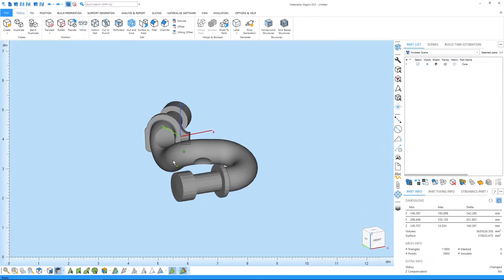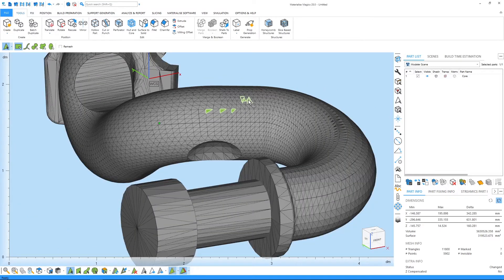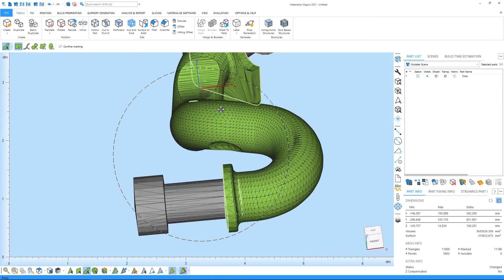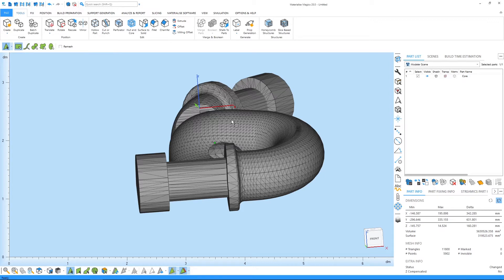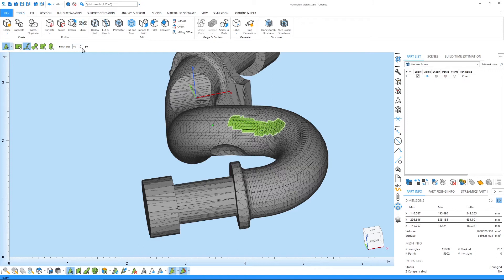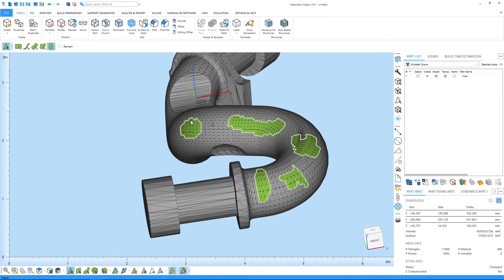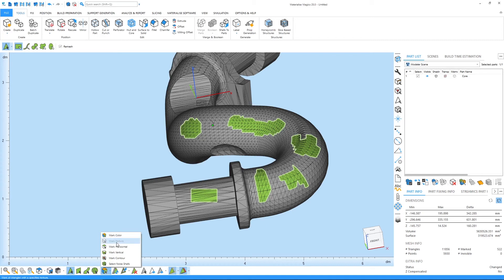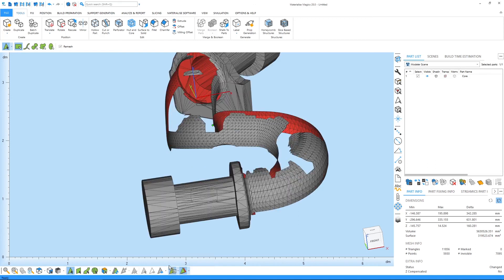Tutorial: How to mark surfaces in Materialise Magics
This video explains how to mark an entire STL file or parts of it, such as triangles, planes, surfaces and shells. You will also learn more about complex marking and marking with remesh.